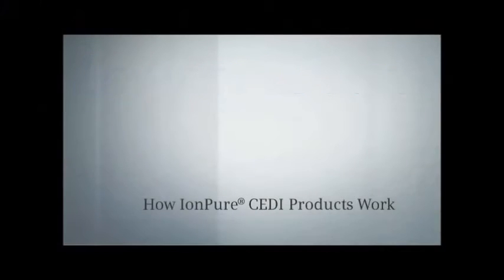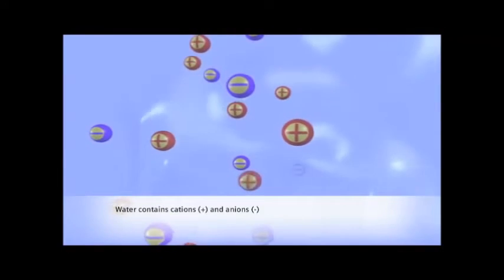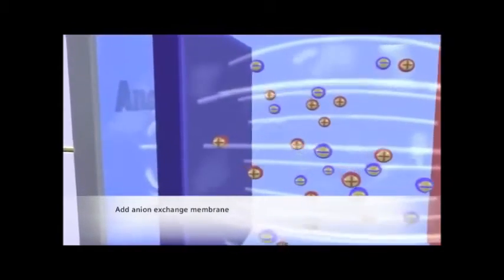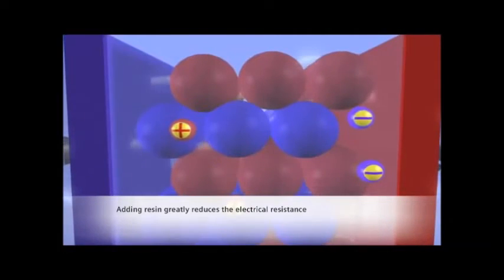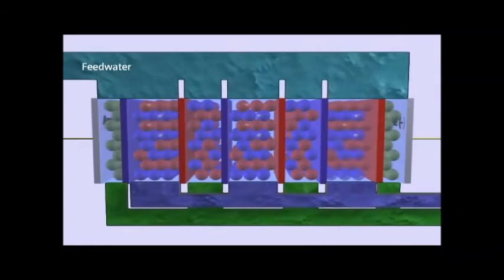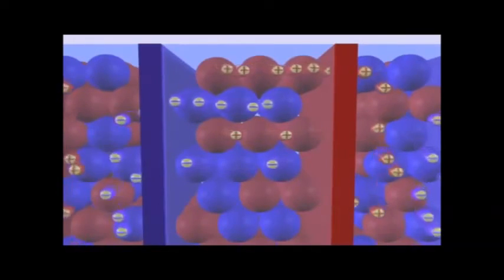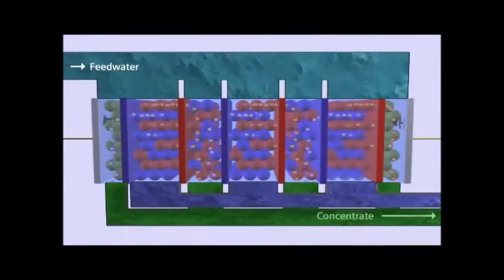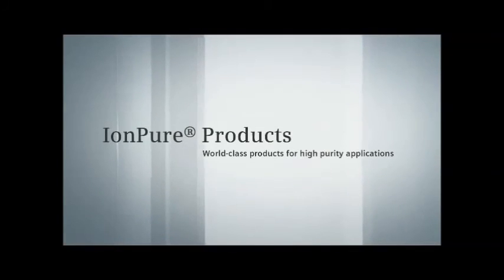Lenntech Electrodeionization Ionpure (EDI) modules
Evoqua / Ionpure, EDI modules

VNX Modules

The VNX module was developed to reduce the cost of building high flow rate CEDI systems and to make it easy to choose a clean, environmentally compatible technology over chemically regenerated mixed bed ion exchange systems. Higher flow rate CEDI modules result in easier piping and system assembly by reducing the number of modules required.

VNX modules have a build-in support system. This allows for smart skid design and minimal skid cost.

IP-VNX28-2
IP-VNX50-3
IP-VNX55-2
IP-VNX55EP-2
IP-VNX50E-2
IP-VNX50EX-2
IP-VNXHH-2
IP-VNX30CIT-2
LX Modules
The Ionpure LX modules are specifically designed for industrial applications. Ionpure modules consistently deliver maximum reliability and superior performance for power, HPI/CPI, general electronics, food and beverage and laboratory applications without regeneration downtime.

In order to cover a wide range of product applications, The LX series have several options:

LX-Z modules have PVC spacers, they are ideal when no FDA approval is needed but high quality water is still required.

LX-X modules have no PVC parts so design for more critical applications.

LX-HI modules can be sanitized with hot water, a perfect solution for high end applications in Pharmaceutical, Biotechnology and Food & Beverage industries

LX-MK modules can be used to retrofit E-cell-MK EDI units

IP-LXM4X-4

IP-LXM10X-4

IP-LXM18X-4

IP-LXM24X-4

IP-LXM30X-4

IP-LXM45X-4

MX Modules

The Ionpure MX Series CEDI modules deliver superior performance for laboratory and lower flow process applications. MX modules are an ideal complement for light industrial, commercial & laboratory RO systems that are wall mounted or housed in a cabinet.

Electrodeionization is a water treatment technology that utilizes a electricity, ion exchange membranes and resin to deionize water and separate dissolved ions (impurities) from water. It differs from other water purification technologies in that it is done without the use of chemical treatments and is usually a polishing treatment to reverse osmosis (RO). There are also EDI units that are often referred to as Continuous electrodeionization (CEDI) since the electric current regenerates the resin mass continuously. CEDI technique can achieve very high purity, with conductivity below 0.1 µS/cm.